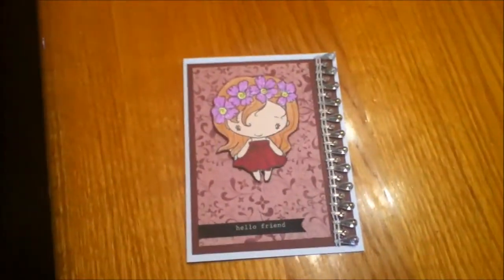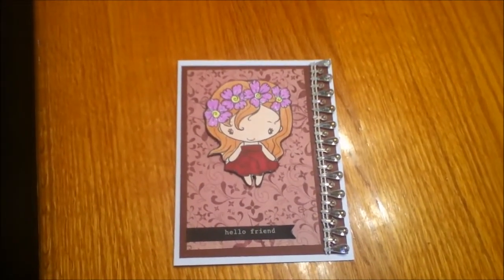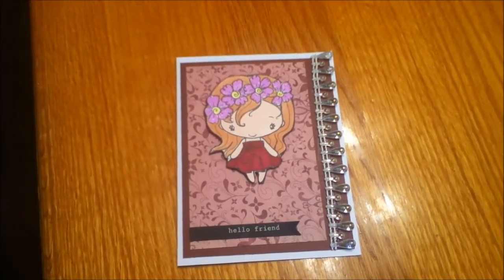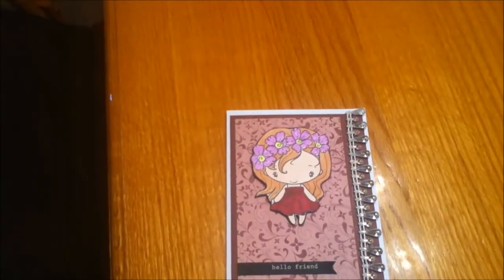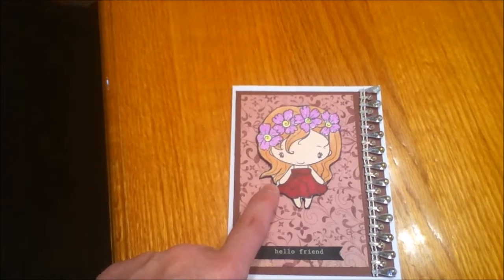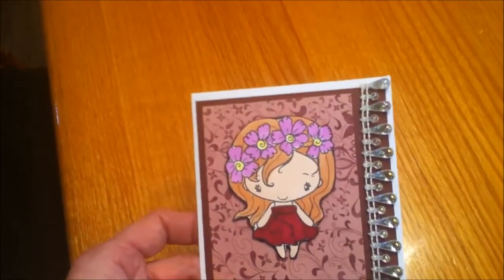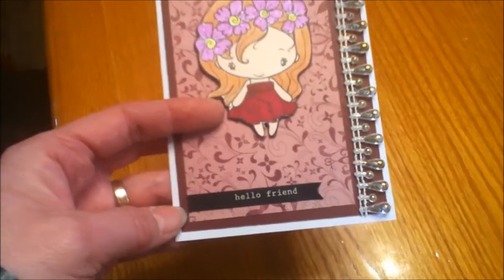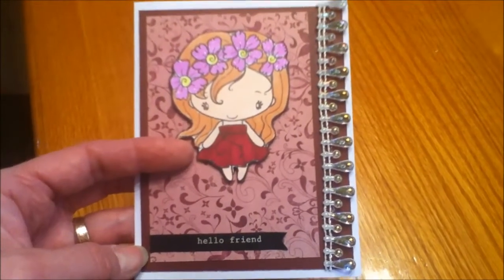ScrappinStampers 2000 subbie challenge